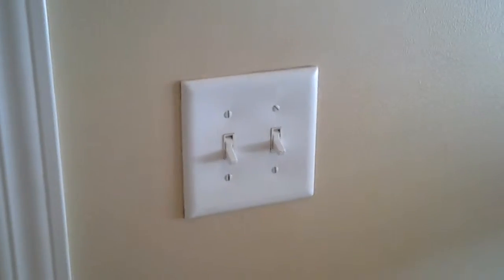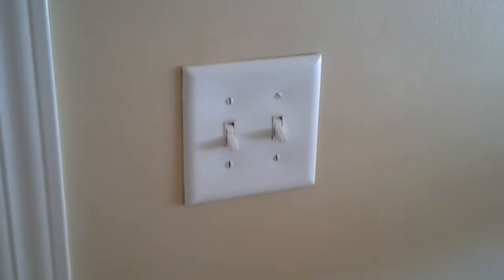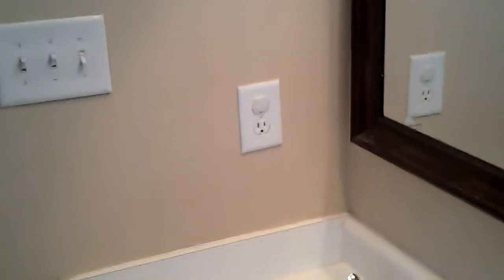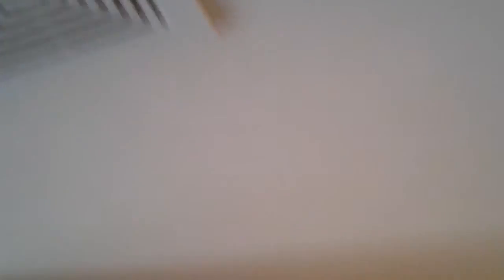Williams, Thomas # 697